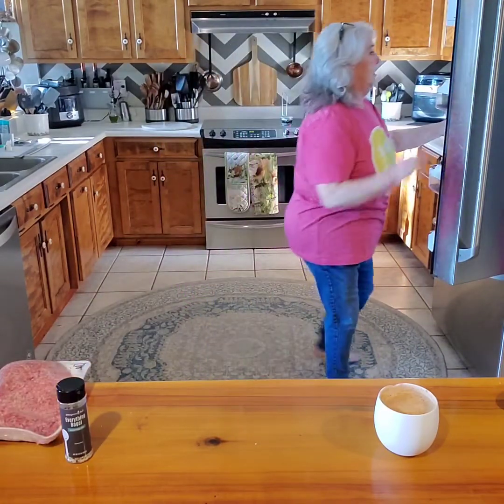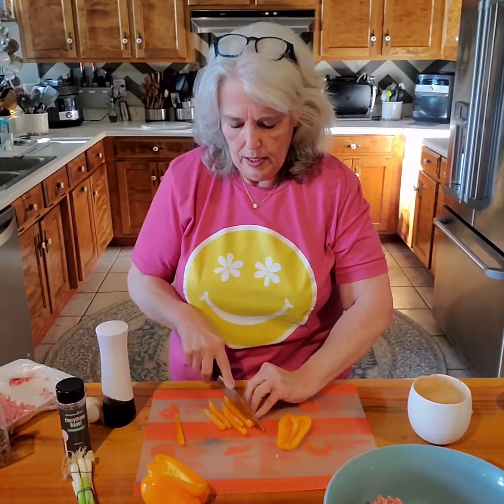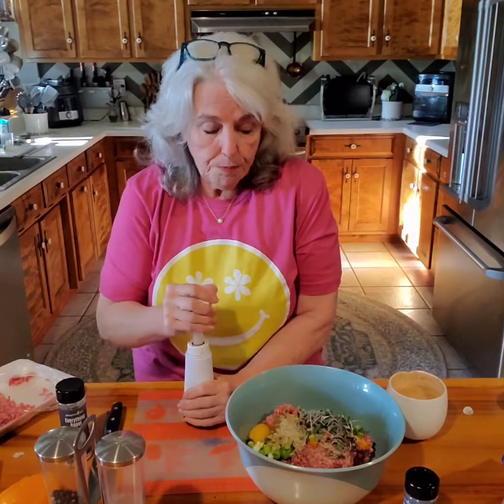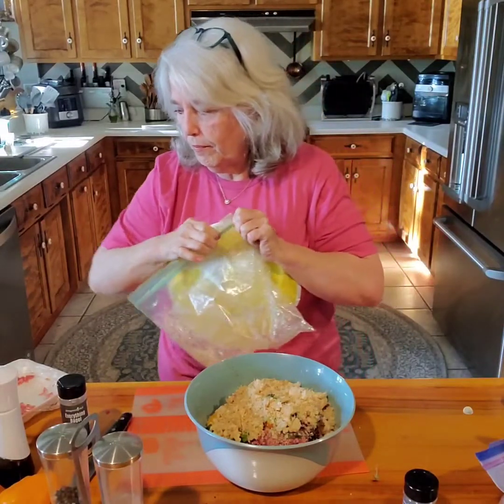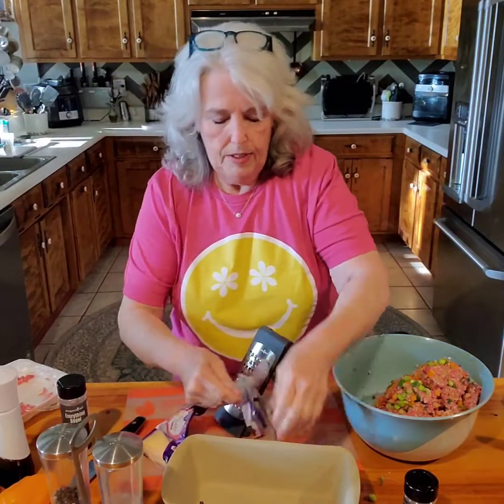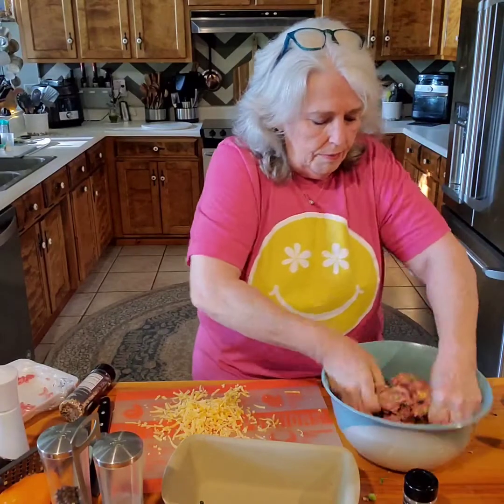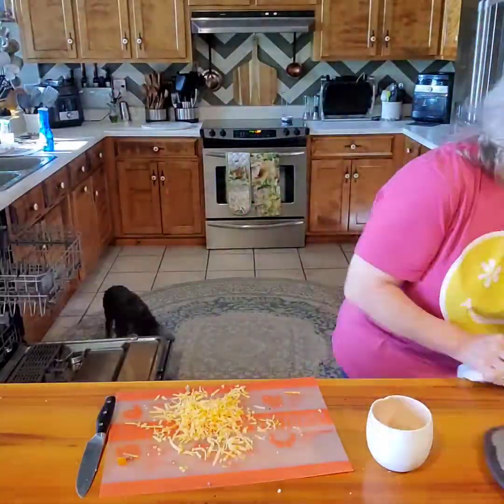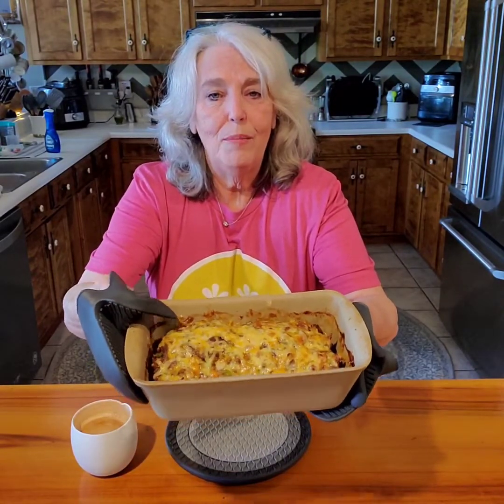Meatloaf Challenge! Watch to see how long it took...Challenge met!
Watch the video to see how long it took!!!